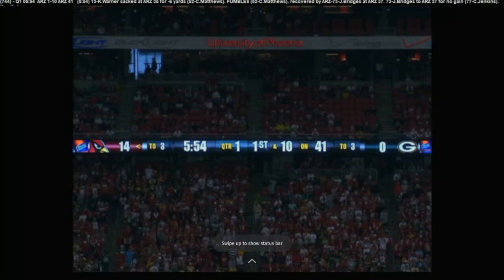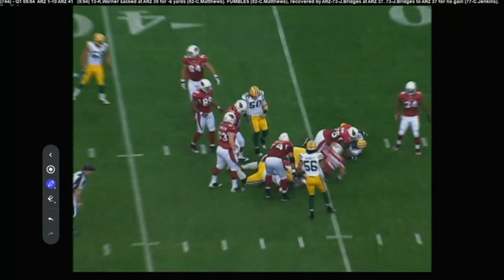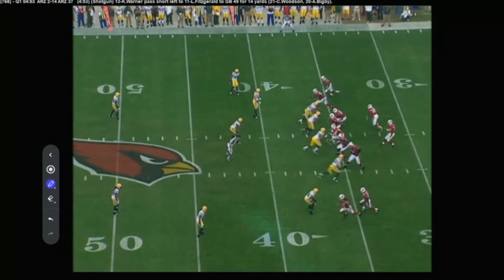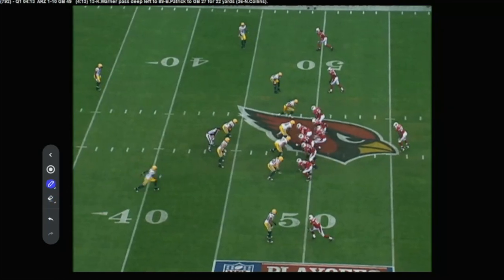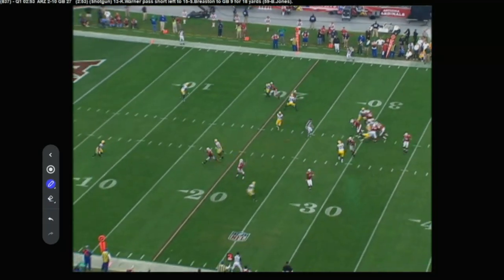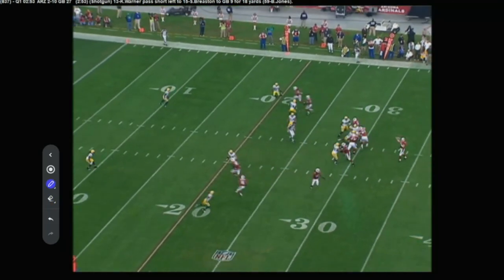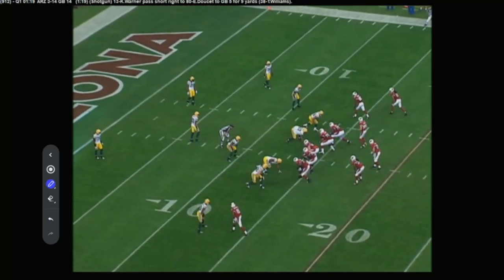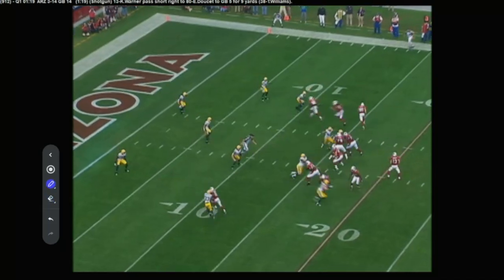Cardinals vs Packers '09 NFC Wildcard | Part 2 of 5 | Kurt Warner Breaks Down His OWN Game Tape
Back in StudyBall and we are breaking down our ‘09 playoff game: Cardinals vs. the Packers, going play-by-play or I should say pass-by-pass in this game. Breaking down and looking at some of the concepts that we used and how we attacked this defense. You’ll see the different things that we are trying to do, the concepts that we are trying to run. Hopefully, you guys are enjoying this?! The nice thing about this is I am not just watching film of the other team and going: “I think this is what they are trying to do” or “this is how a quarterback should be reading it based on things I have done in the past.” With this tape, I am able to go: “This IS what we were trying to do, this IS my read on this particular play and this is where I should go with the football based on what they do and based on what I see.” I hope that you are enjoying that if you are a quarterback, a coach out there. Hopefully this is stuff you can pick up and can apply in different areas of how you are coaching or how you are playing the game if you have plays that are similar to this. Or, more importantly, if you are part of the platform on QBConfidential.com and you’re following along, this just shows you some of the things we have done. And some of the complimentary plays that we have off of things we have done in the playbook.